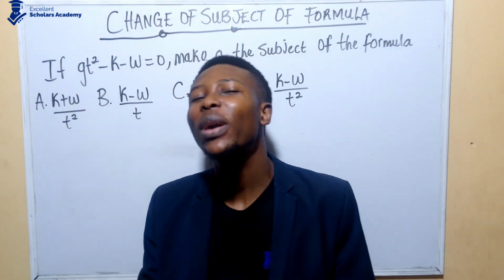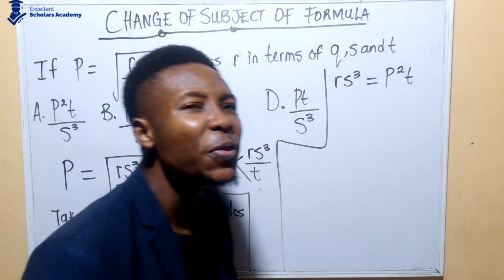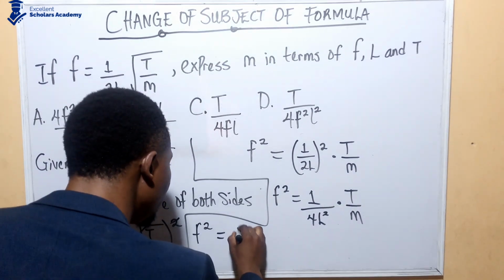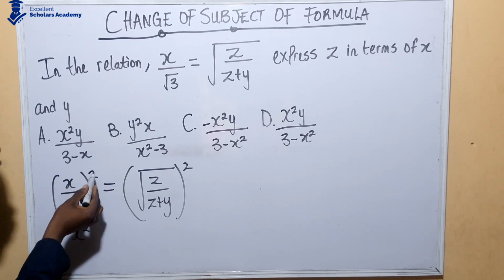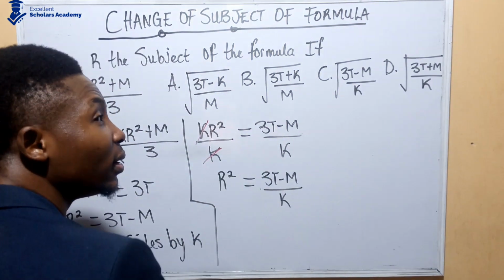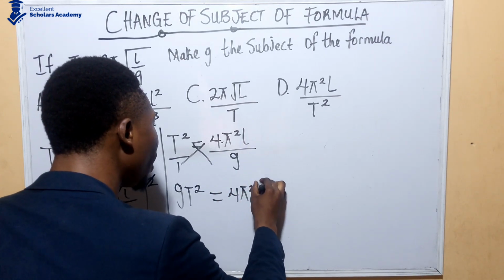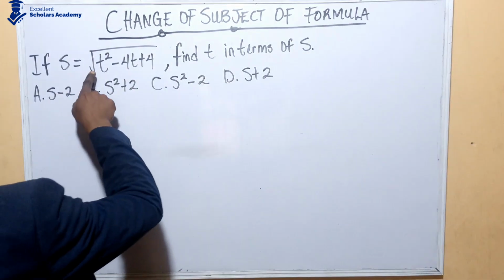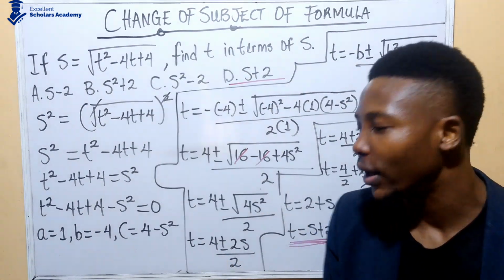Change of Subject of Formula | JAMB MATHEMATICS | SMASH JAMB SERIES | JAMB 2026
Welcome to another Awesome SMASH JAMB SERIES where I Will take you on a journey to score 360+

In this comprehensive video, we delve into one of the most crucial topics in JAMB and WAEC Mathematics: Change of the Subject of Formula

"Mastering Algebra! Learn How to Change the Subject of a Formula

Every science, engineering, and accounting student needs to know how to manipulate formulas to solve problems. In this video, we'll show you step-by-step how to change the subject of a formula with confidence!

Whether you're struggling with algebra in school or need a refresher for your studies, this video is perfect for you.